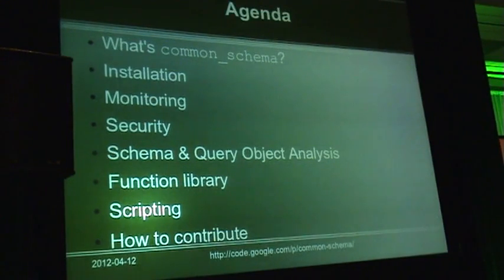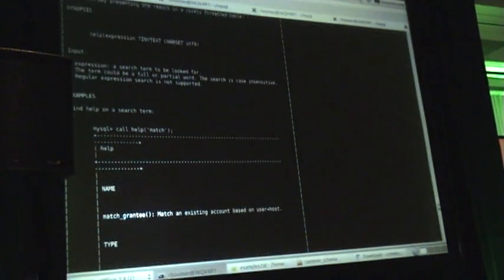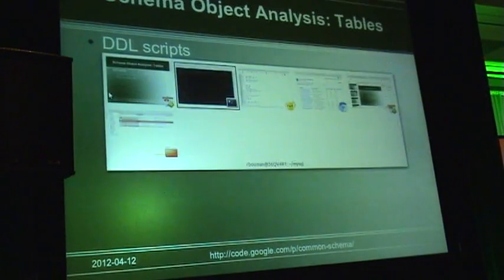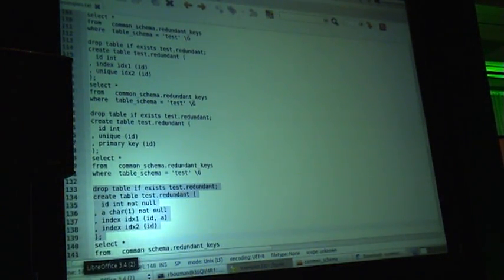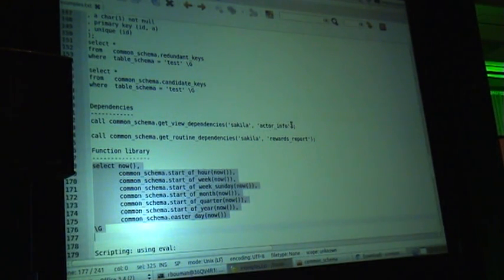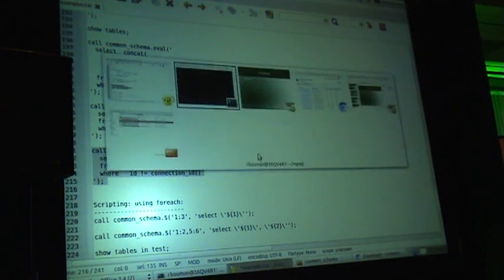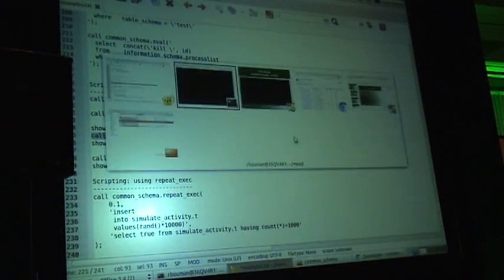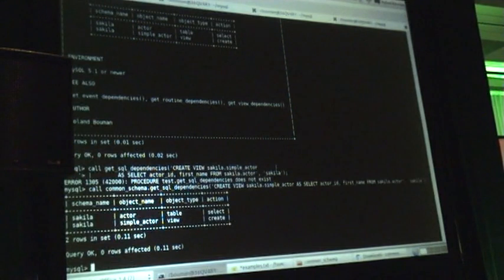Common Schema: a framework for MySQL server administration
Presented at the 2012 Percona Live: MySQL Conference & Expo by Roland Bouman

The common_schema project provides a set of thoroughly documented MySQL views, stored procedures and functions which simplify otherwise complex shell and client scripting tasks. The common_schema is delivered as a self-contained MySQL schema, which is easily installed simply by running a SQL script: there is no need to configure nor to compile; no special plugins are required, and no changes to your configuration. Because common_schema is implemented in SQL, it is independent of any specific operating system, installed packages or dependencies.

The common_schema is compatible with all MySQL 5.1 servers, and more specialized editions are available for servers running the InnoDB
plugin and Percona server. All common_schema editions are available on google code under a permissive BSD license.

During this 1 hour talk, the following topics will be covered.

    Obtaining and installing common schema
    Overview: What's inside the common schema
    Monitoring
        track changes in status variables over time
        gain insights on running queries using different views on the processlist
    Security
        what privileges have been granted, and to which users
        Given a set of privileges, find matching users
    Schema Analysis:
        find out which tables lack primary keys, or have redundant keys.
        generate DDL: use the common schema
    Query and Schema object analysis
        which schema objects are used by any particular query, view, or
        stored routine
    Function library
        Advanced date and time functions, checksums and more
    Advanced SQL Scripting
        Advanced dynamic SQL: using eval() and exec()
        Looping over queries, lists, intervals or waiting for conditions:
        using foreach() and repeat_exec()
    Contributing to common_schema
        found a bug? have a suggestion? want to contribute code? Here's how...

    For selected topics, example usages will be demonstrated.
    After the session there will be room for questions.